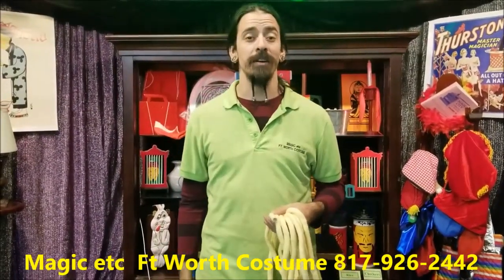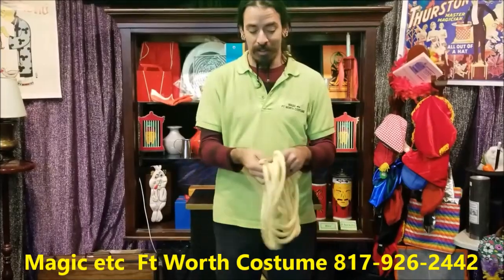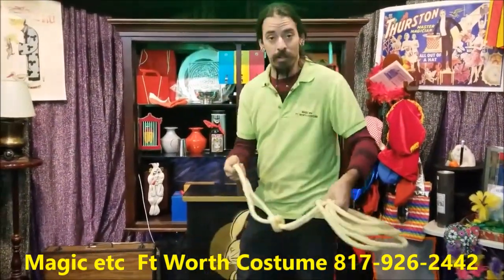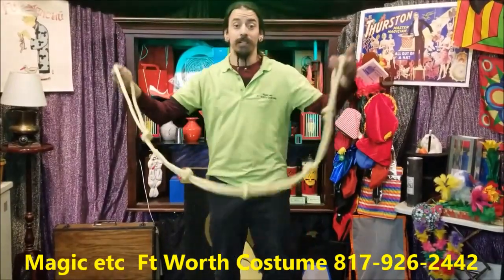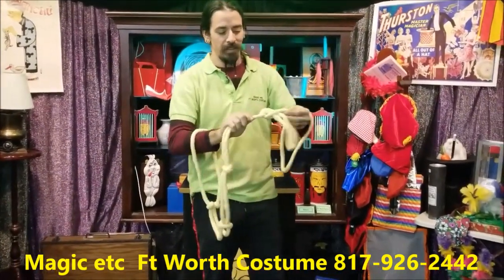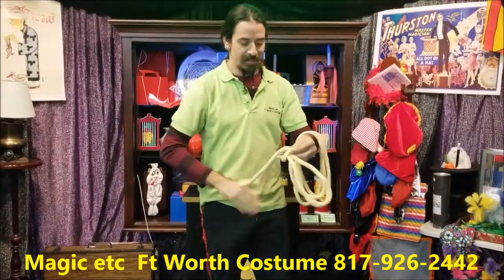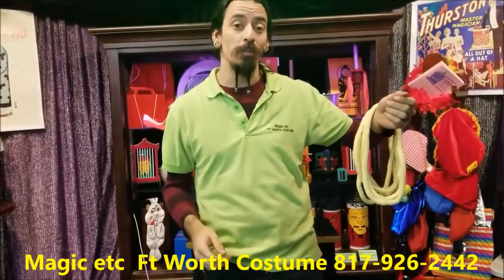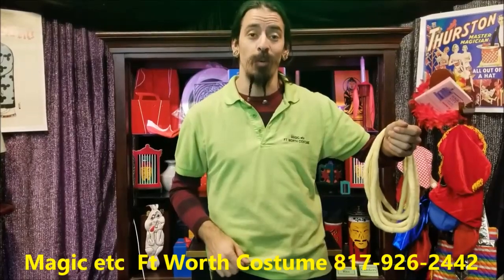Magic etc Ft Worth Costume inc "Trick Of The Week" Long, Long Rope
The Long, Long Rope is this weeks "Trick Of The Week"